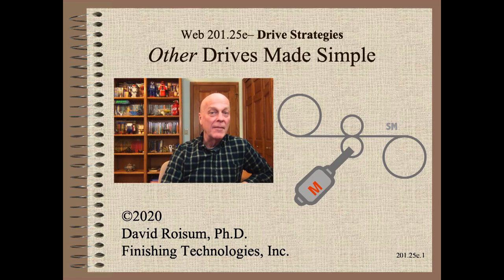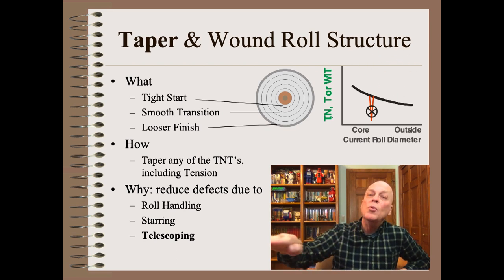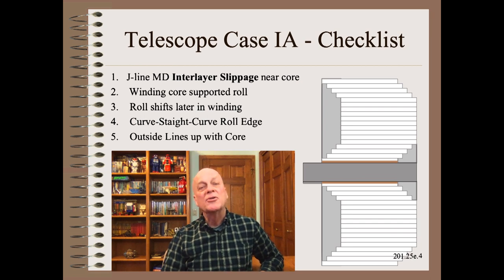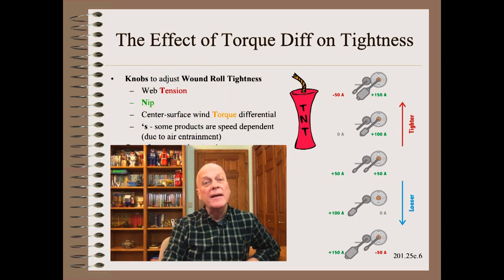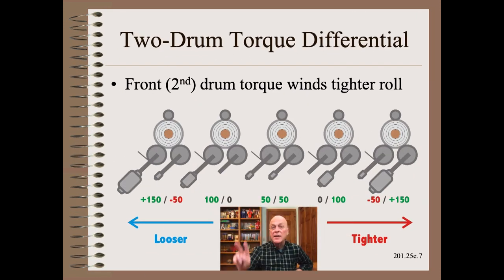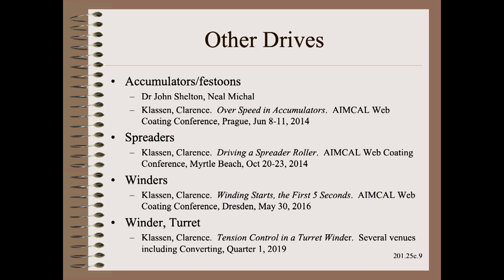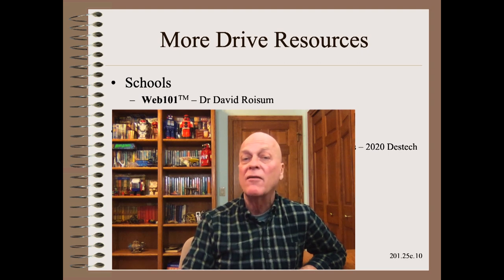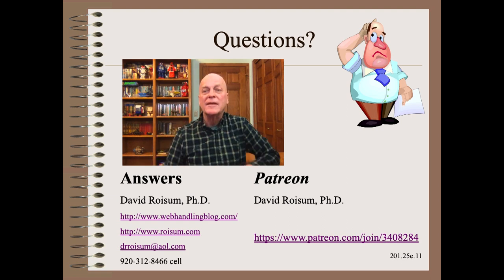Web20125e - Drive - Other Points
In this clip we show how to program drives for taper tension and torque differential that might be used on well equipped winders.  We also cover helper drives that might be used for large idler rollers, spreader rollers and other elements where we compensate for drag and inertia to improve performance.